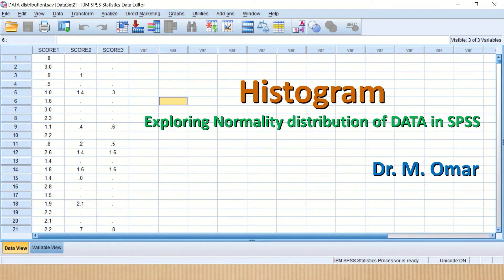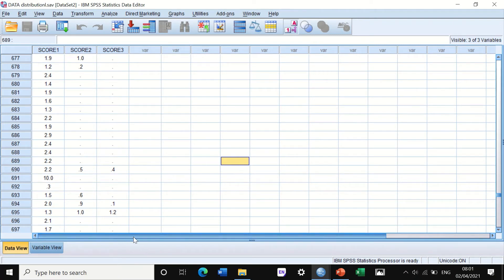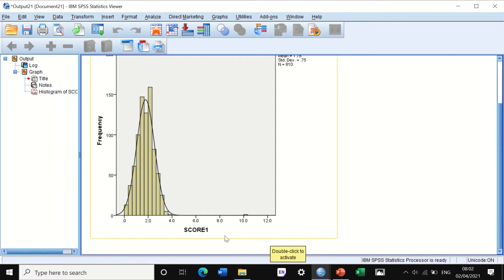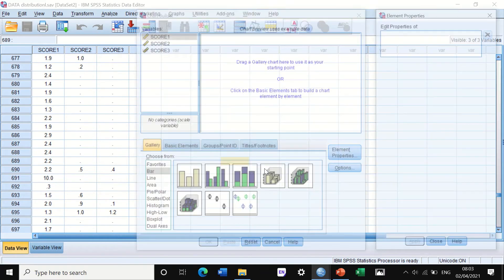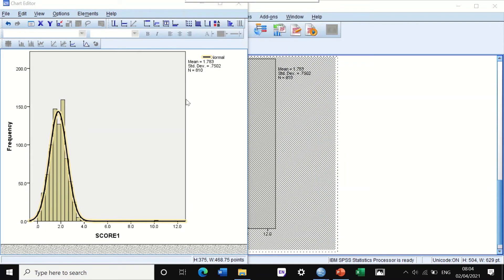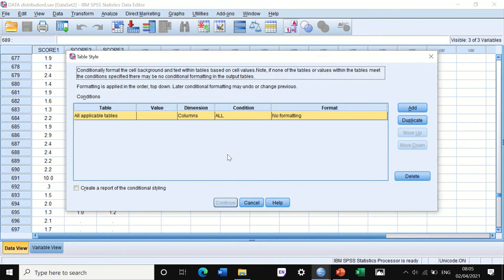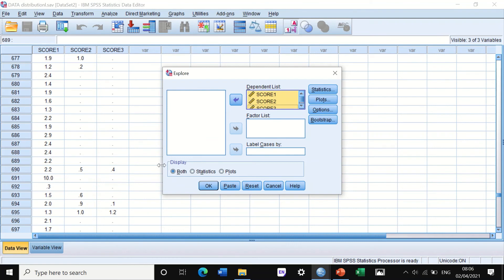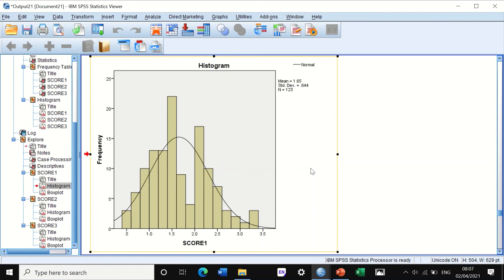Histogram in SPSS and exploring distribution of data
Graphical representation of the distribution of numerical data.
Frequency distribution.
Plot histogram to look at distribution of data.
Bell shaped (symmetrical) curve indicates normal distribution.
Right shifted curve indicates non-normal data.
Left shifted curve indicate non-normal data.